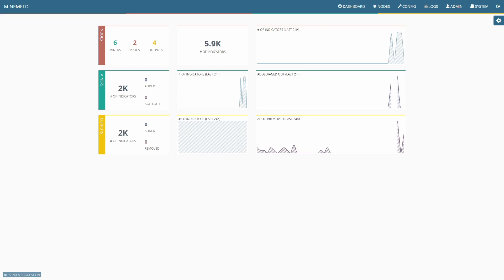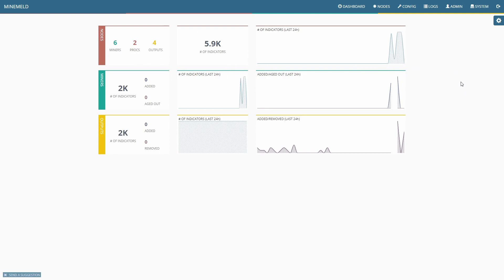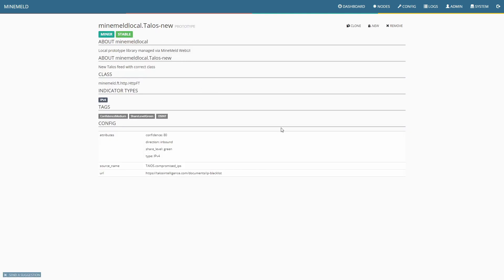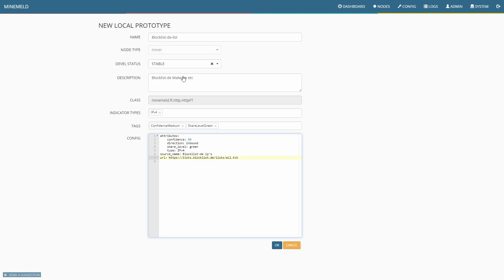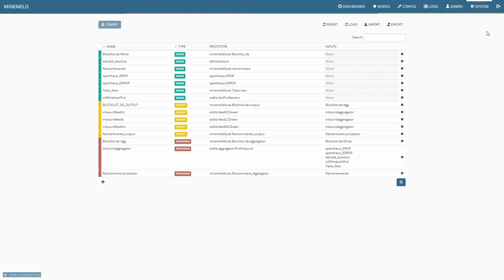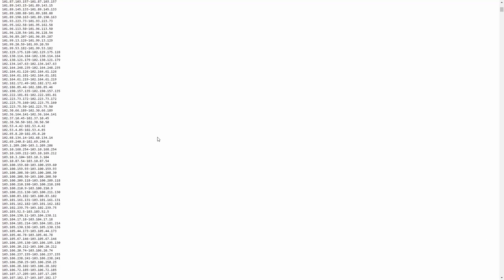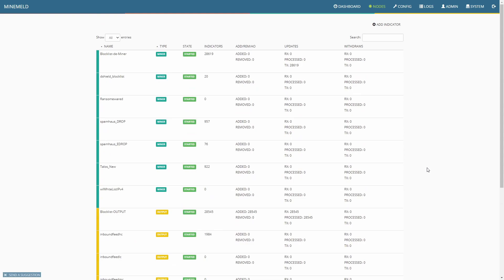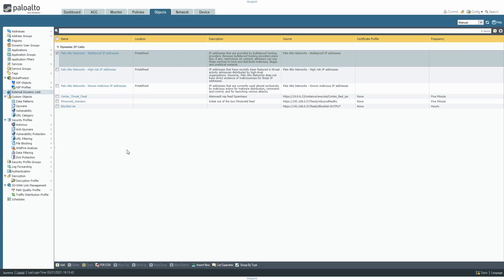EDL Lists with MineMeld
MineMeld from Palo Alto Networks is one of the best threat aggregators that I have ever used, although it looks a little daunting at first the operation of this flexible platform is really quite easy, this video goes through the configuration of a new miner node, aggregator and output, ending with configuring the EDL on the firewall.